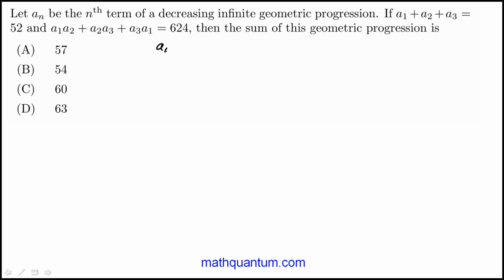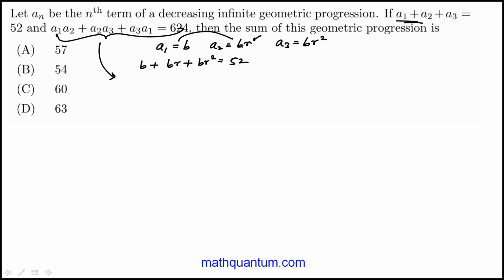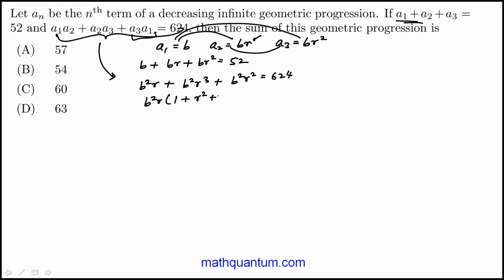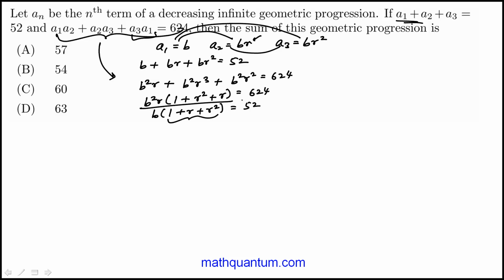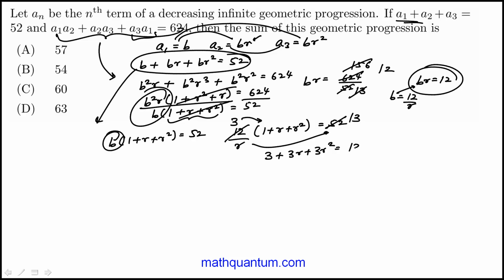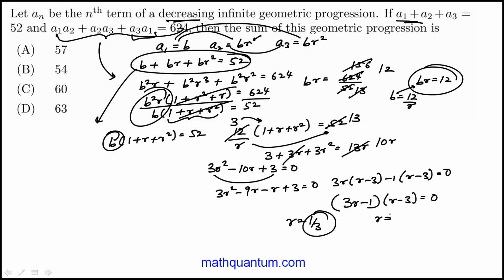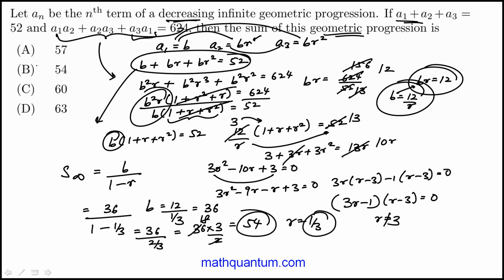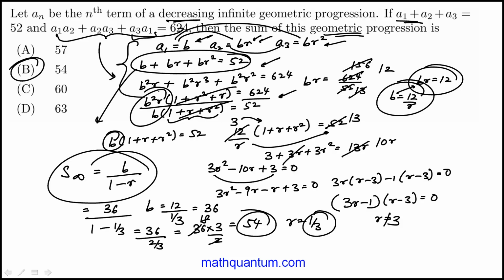Question 18 2025 CAT IIM Quantitative Ability Slot 2 Let a_n be the nth term of a decreasing